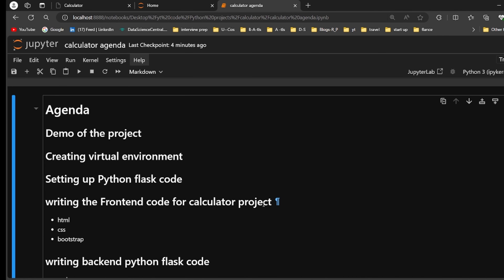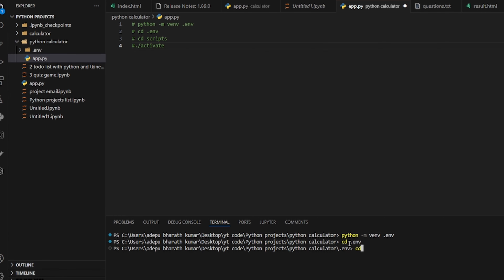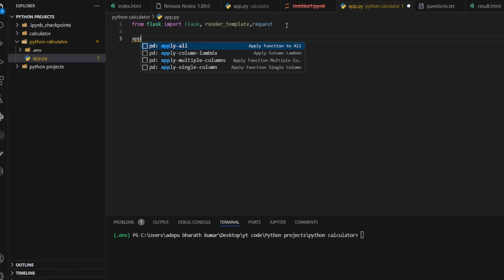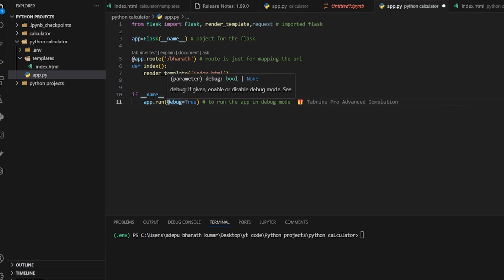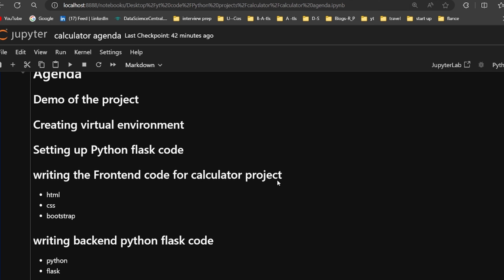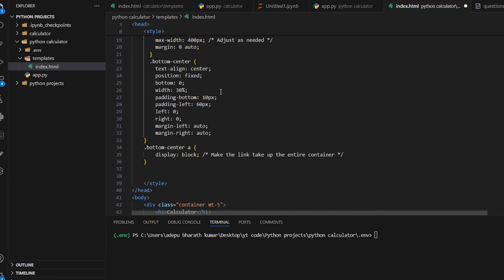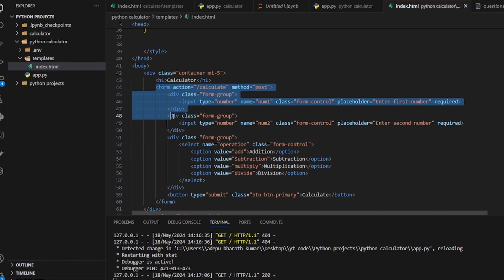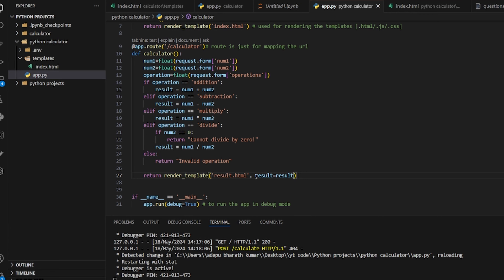Full-Stack calculator Project | HTML CSS bootstrap PYTHON FLASK | project 6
Agenda
Demo of the project                                               :
Creating virtual environment
Setting up Python flask code
writing the Frontend code for calculator project
writing backend python flask code
Running the complete project

web development projects ideas.
web development projects for beginners.
web development projects with source code.
wed development projects for resume.
wed development with python.
frontend projects with html CSS bootstrap
html projects
html CSS projects
html CSS bootstrap projects
flask tutorial
flask Api
flask framework python
flask projects with source code
flask projects for resume with source code
flask project setup
html CSS bootstrap and python project
front end projects for resume
backend projects for resume
front end projects for beginners
backend projects for beginner
backend with python and flask
projects for resume
how to create resume
resume building for freshers.
resume preparation for freshers.
resume projects for freshers.
Full-Stack calculator Project | HTML CSS PYTHON FLASK
calculator project
html css project
python flask project
front end project
back end project